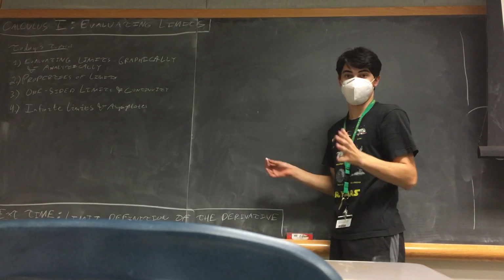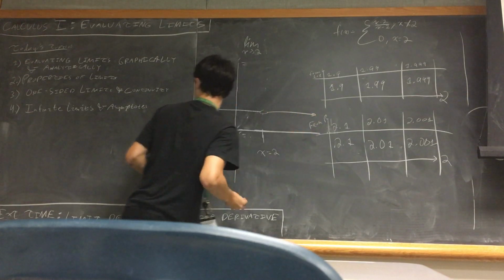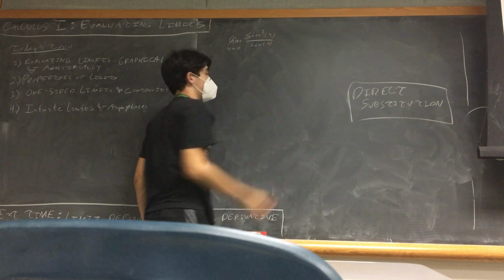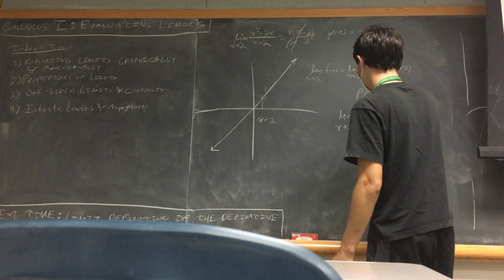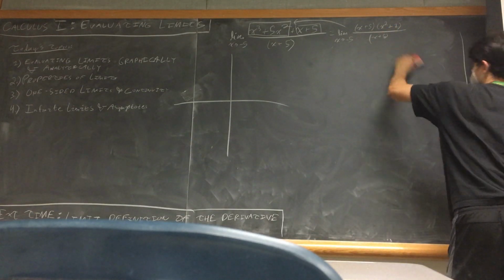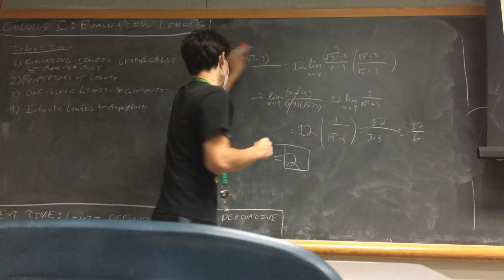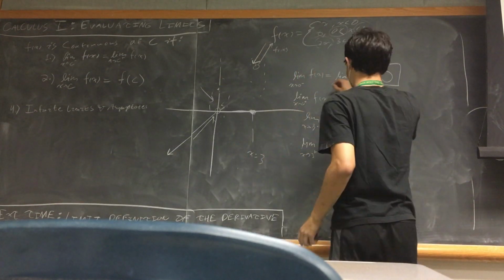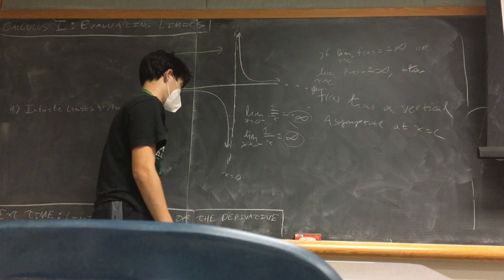Calculus I: Evaluating Limits, One-Sided Limits, and Infinite Limits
In this video, I talk about evaluating limits analytically, one-sided limits and continuity, and infinite limits and vertical asymptotes.